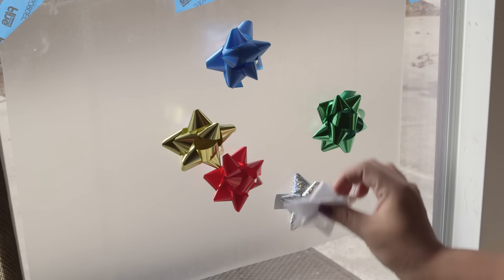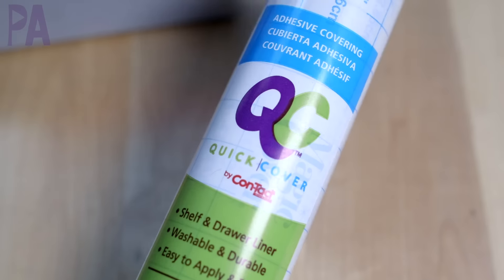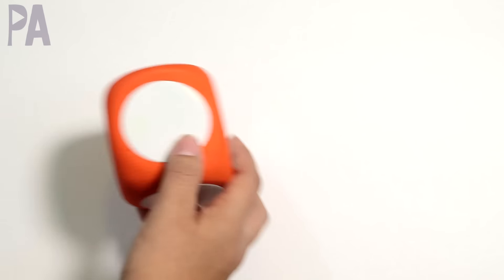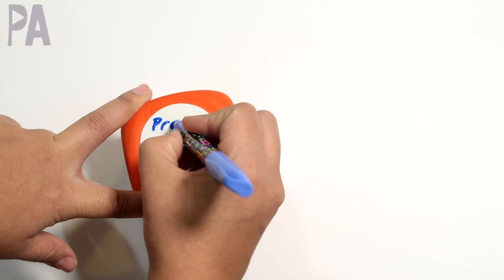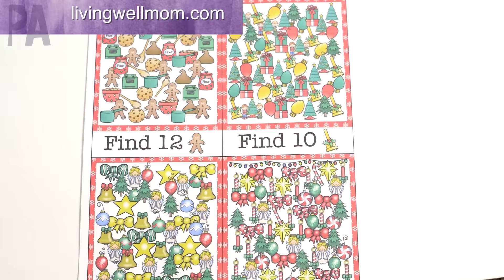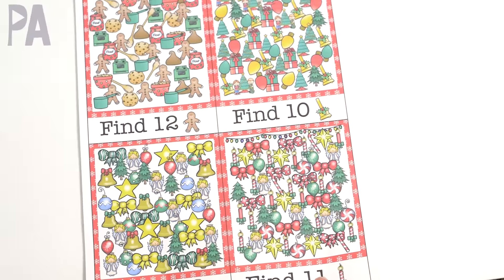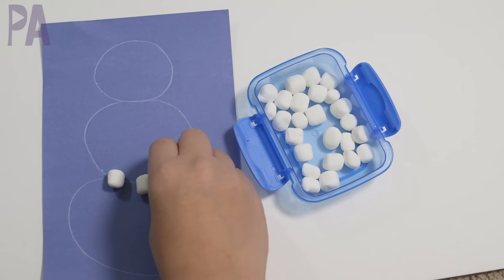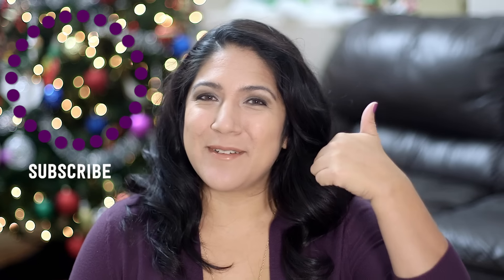EASY Holiday ACTIVITIES for Toddler and Preschool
I found that these simple activities are really simple and easy to set up and complete. They can be done for toddlers and preschool and will provide some holiday fun. Some of the items can be found from the Dollar Tree or other craft store and take little time to set up. Have some fun with your kids this Christmas with these holiday inspired games and activities.

Contact Paper, Clear
Gift Bows
Dry Erase Blocks
Wet Erase Markers